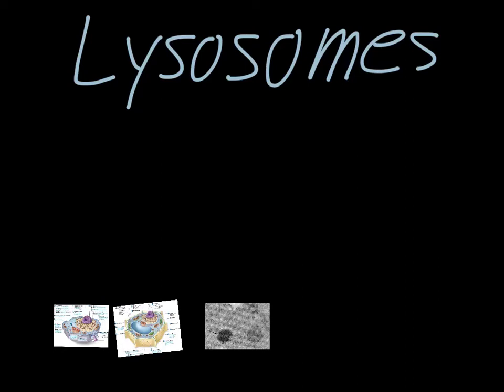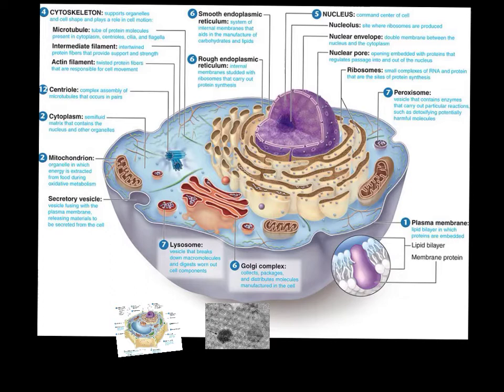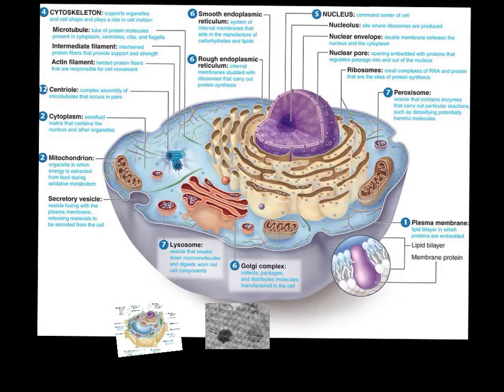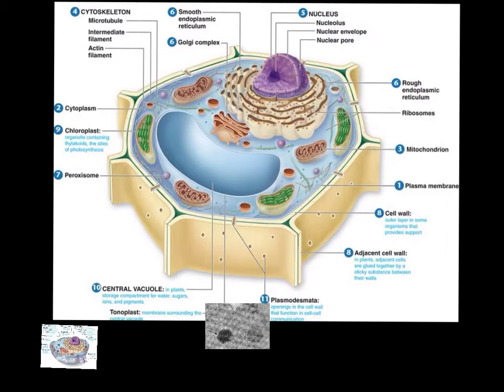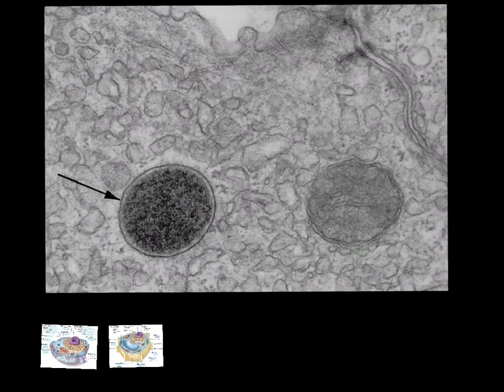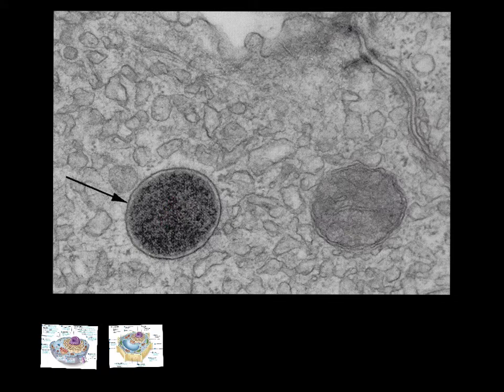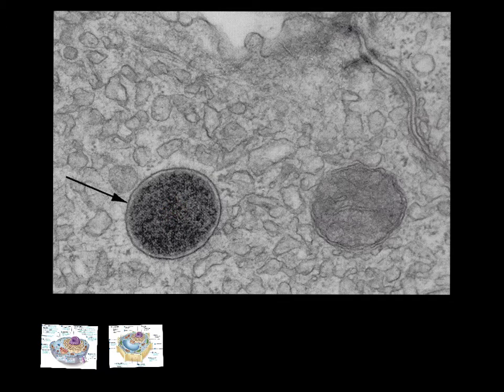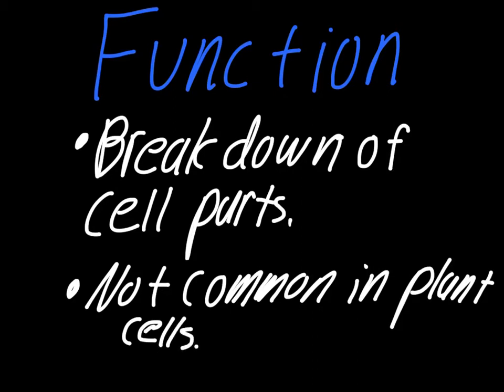Cell Organelles: Lysosomes